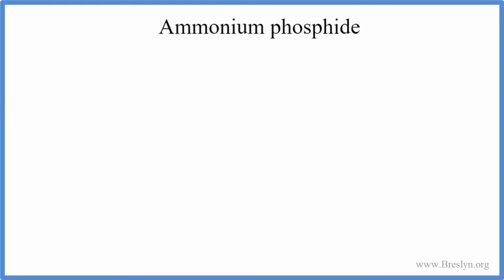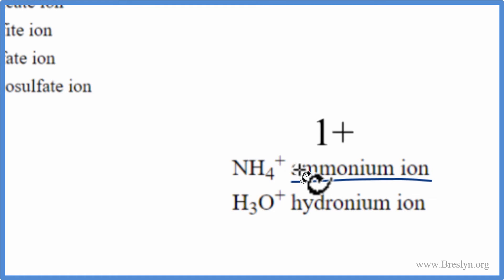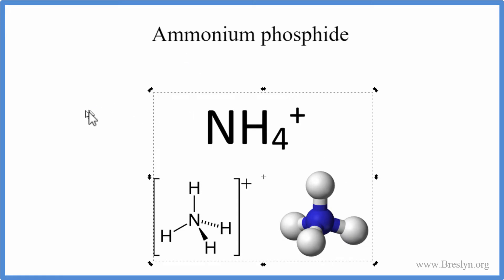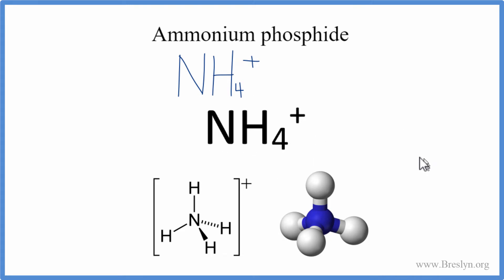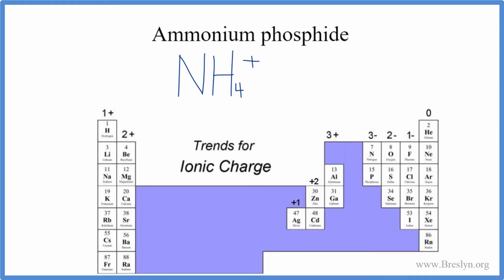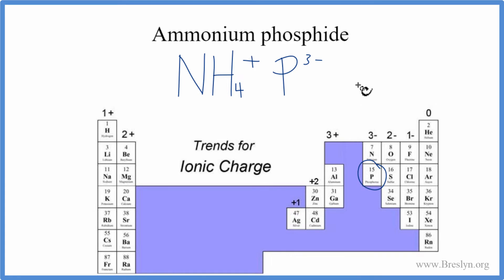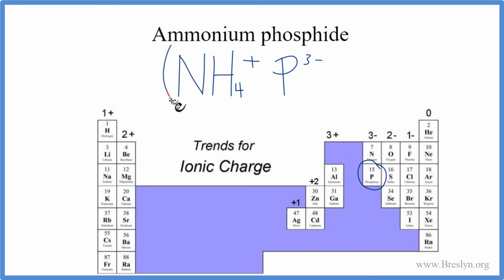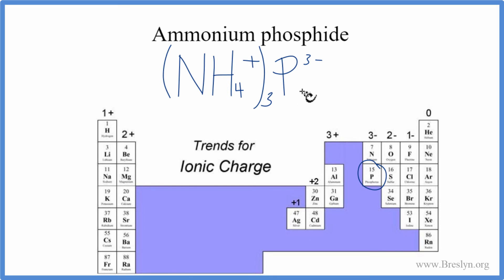How to Write the Formula for Ammonium phosphide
In this video we'll write the correct formula for Ammonium phosphide, (NH4)3P.

To write the formula for Ammonium phosphide we’ll use the Periodic Table, a Common Ion Table, and follow some simple rules.

Because Ammonium phosphidehas a polyatomic ion (the group of non-metals after the metal) we'll need to use a table of names for common polyatomic ions, in addition to the Periodic Table.

Keys for Writing Formulas for Ternary Ionic Compounds:

1. Write the element symbol for the metal and its charge using Periodic Table.
2. Find the name and charge of the polyatomic ion on the Common Ion Table
3. See if the charges are balanced (if they are you're done!)
4. Add subscripts (if necessary) so the charge for the entire compound is zero.
5. Use the crisscross method to check your work.

For a complete tutorial on naming and formula writing for compounds, like Ammonium phosphide and more, visit: